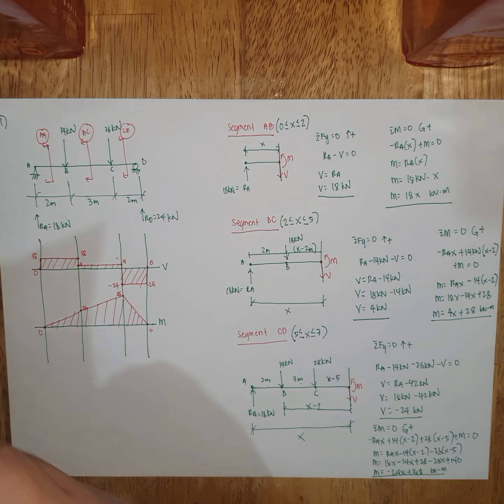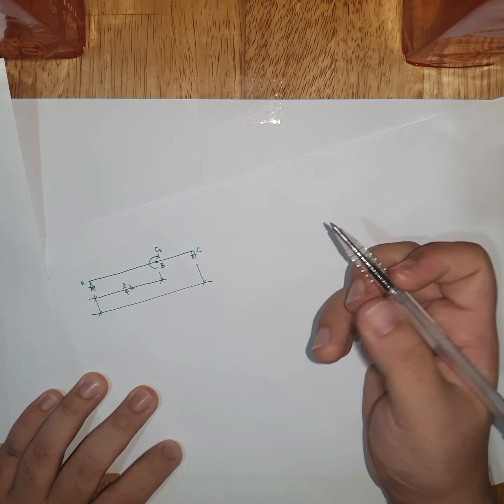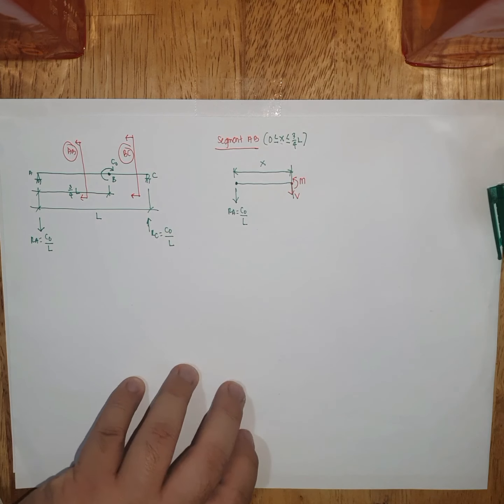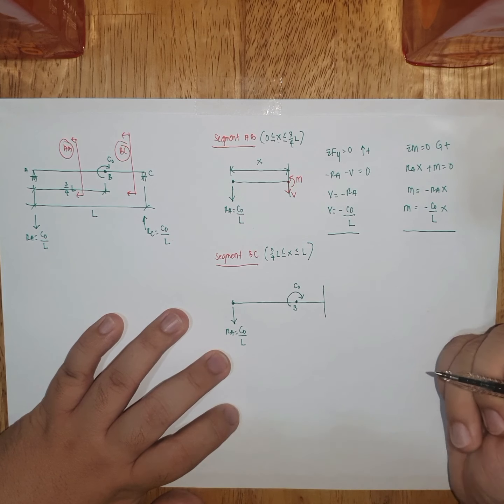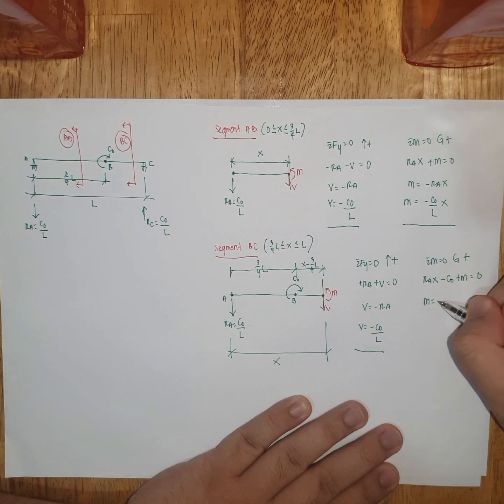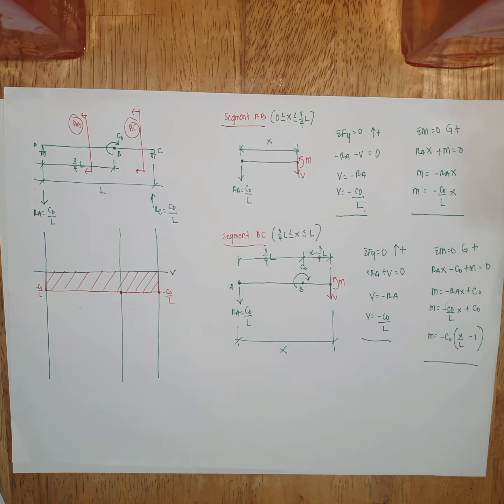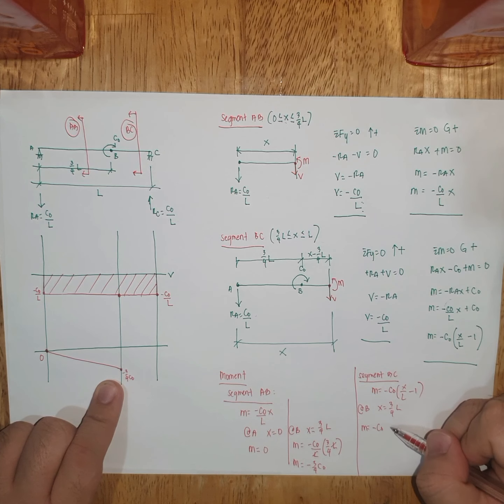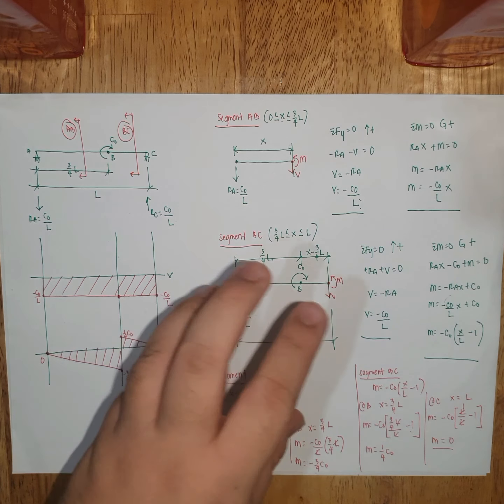Shear and Moment in Beams - Example 2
Calculating the shear and moment expression and diagram of a simple beam loaded with a couple.